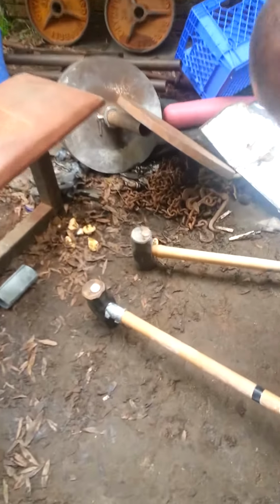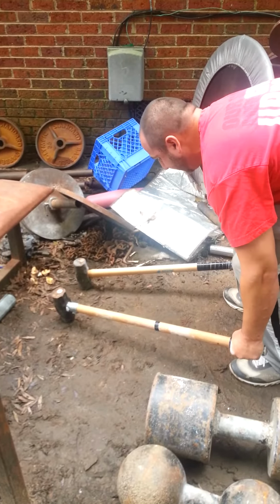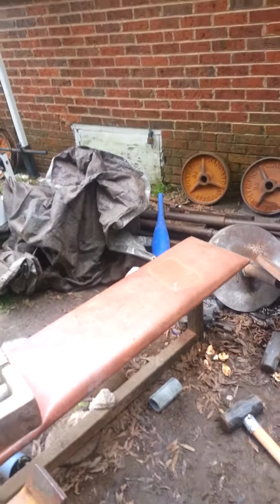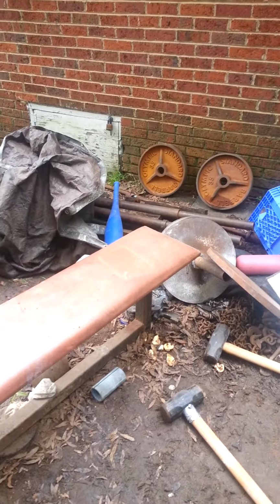James R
Double 8# coin lift